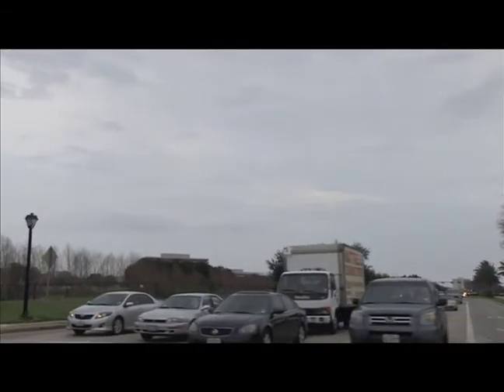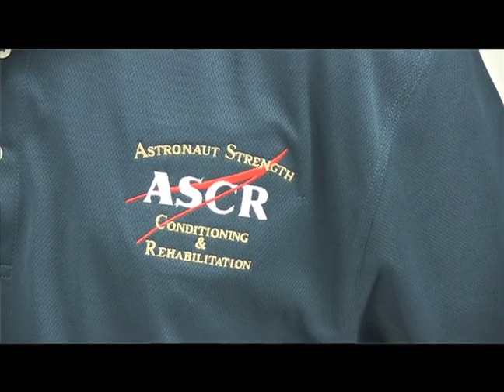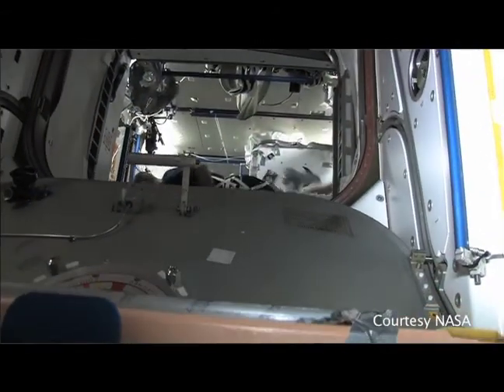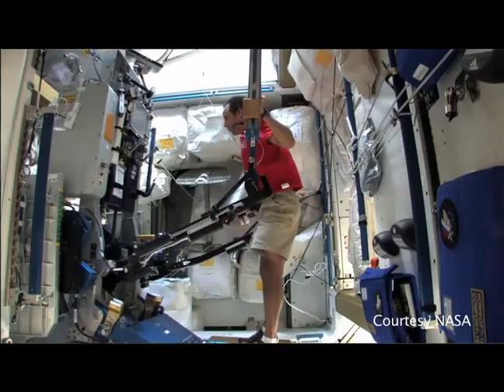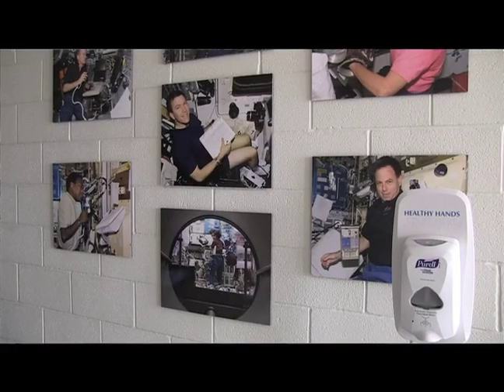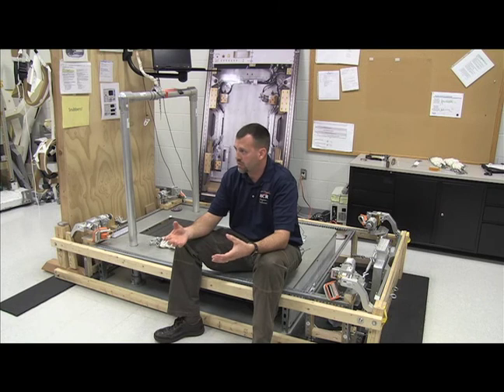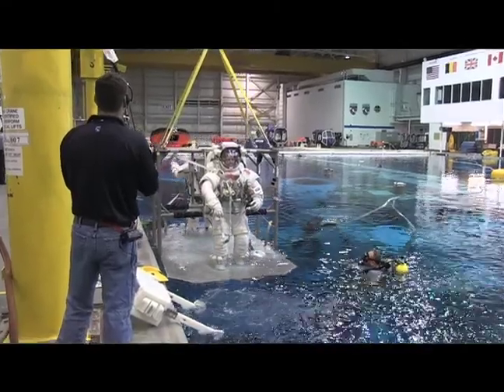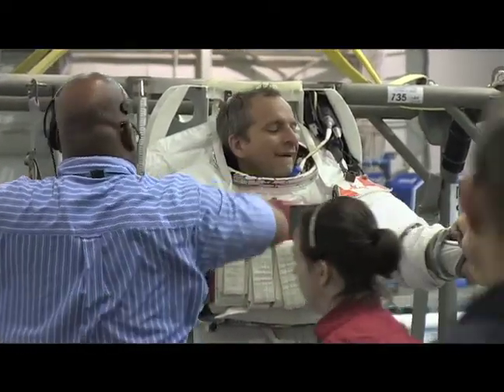Day in the Life: NASA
A day in the life of the athletic training staff at NASA's Sonny Carter Training Facility in Houston.